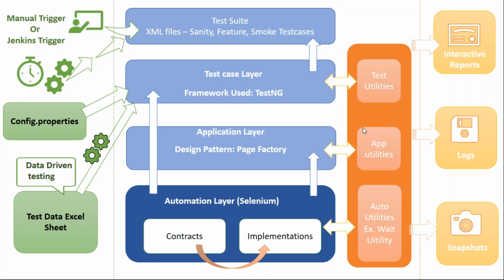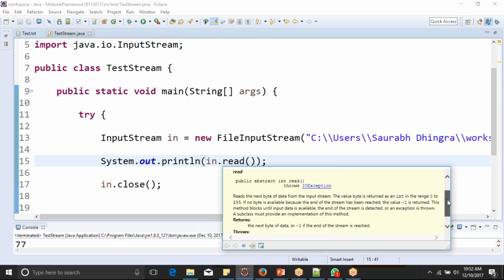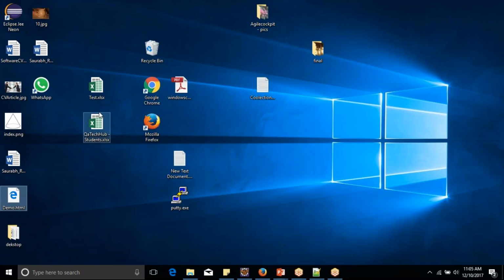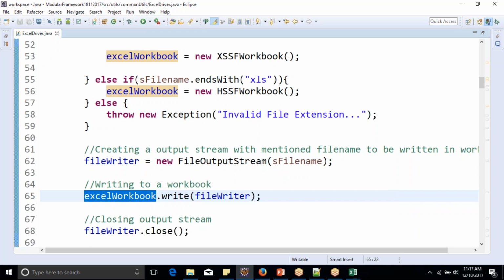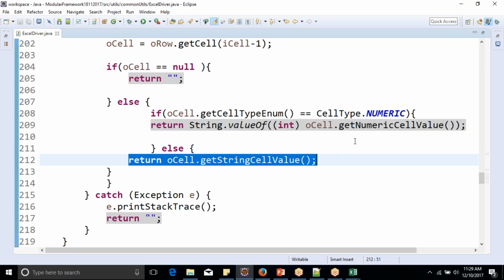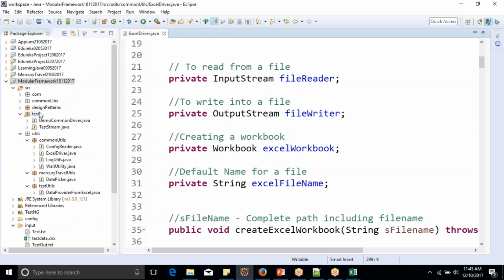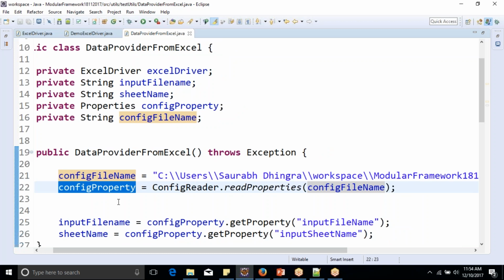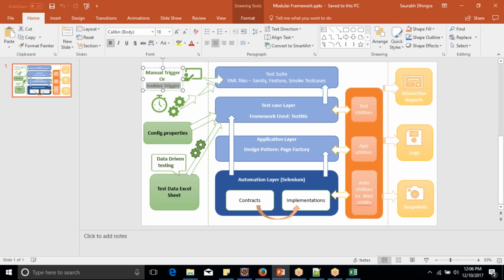Session 21 - Selenium Automation Frameworks Part - 4 | Reading Test Data from Excel sheet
This is the fourth part of the selenium frameworks.

You can first the first three part of the Selenium framework below --

In this session, we are going to design/build the framework from scratch using the Selenium automation testing tool, TestNG Testing Framework, integration with tools like GIT, Maven, CI/CD tools like Jenkins for auto-trigger, reporting tool like Extent report, the framework has reusable code components, utilities, Data-Driven capabilities to read test data from external files like properties files, config files, Excel sheets.